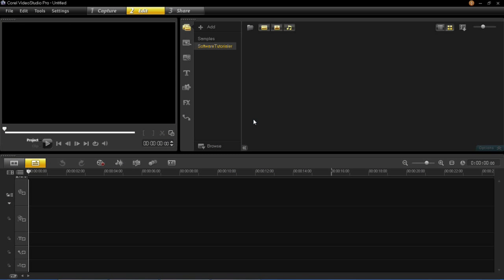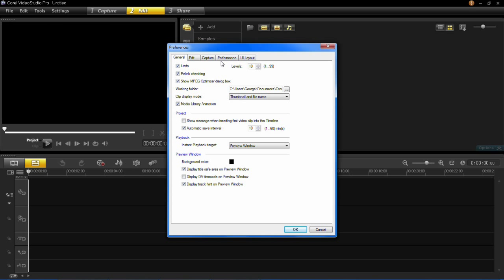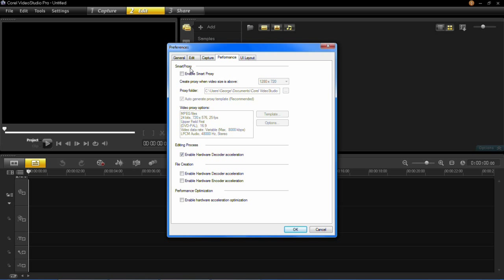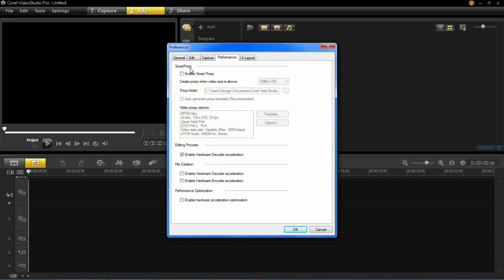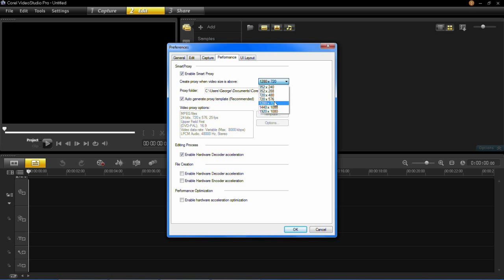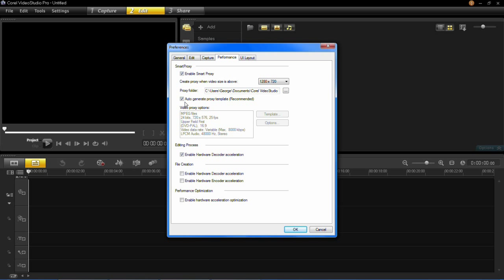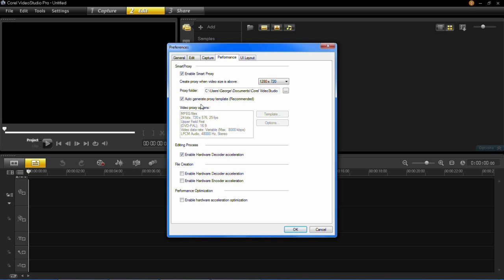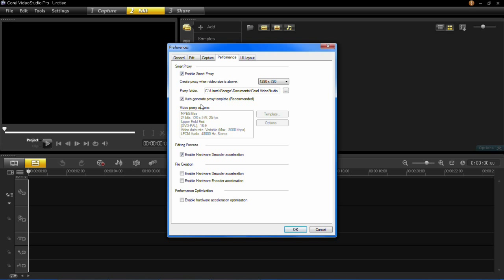Corel VideoStudio Pro X6 - Smart Proxy Tutorial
In this Corel VideoStudio Pro X6 tutorial I show and explain what smart proxy is and how to use it. Smart proxy is a very useful function when editing your videos.